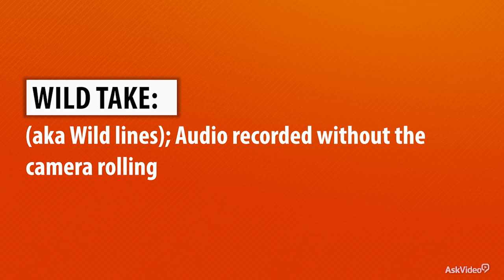Film Craft 107: The Location Sound Mixer - 17. Recording Wild Takes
Film Craft 107: The Location Sound Mixer by Michael Wohl
Video 17 of 20 for Film Craft 107: The Location Sound Mixer

Capturing sound for film is tremendously difficult at best. Imagine two actors, in dialog, walking down a busy traffic-filled street surrounded by camera crew, lighting and lots of other audio distractions! Its complicated. Its expensive to shoot. The director is intense and shes depending on you to make sure that the dialog is recorded as pristinely as possible! Still want to be a location sound recordist? Well, Michael Wohl is here to show you the techniques you need to know to get the job done right!

In this course, you learn all about recording audio for video and film. Recording begins with the microphone and Michael shows you, with tons of visual examples, everything you need to know! You learn all about mic placement, camera audio settings and all the different types of mics that youll need to capture audio in all kinds of on-set or location recording situations.

Next, you learn the ins and outs of the art of field recording. Michael shows you how to operate a boom and a wireless system. You see basic boom techniques and also how to stealthily wire the talent to capture the best audio possible. Now imagine having to run multiple mics with multiple recording systems! It can get really complicated!

Whether youre the director or the audio recordist, this course is required viewing if youre looking to understand the complexities of audio on the set! By the time you finish this course, you will have a deep education in location sound techniques that you can rely on to get you through any shoot!